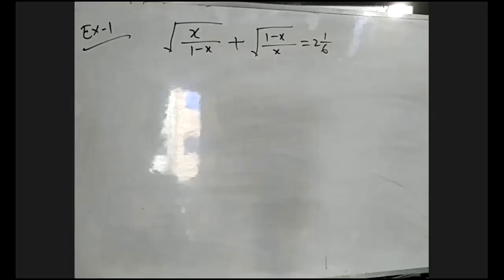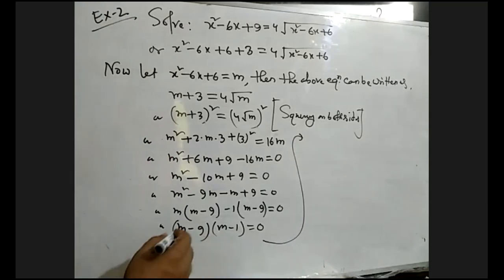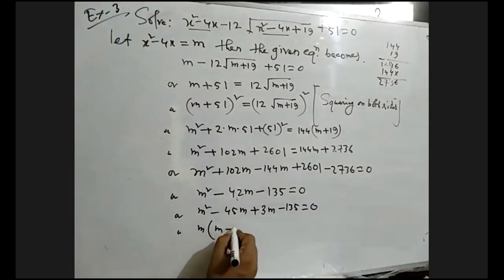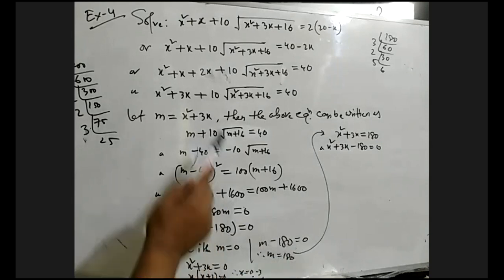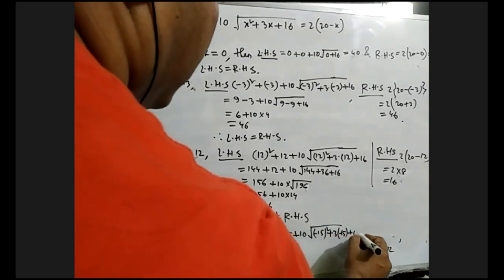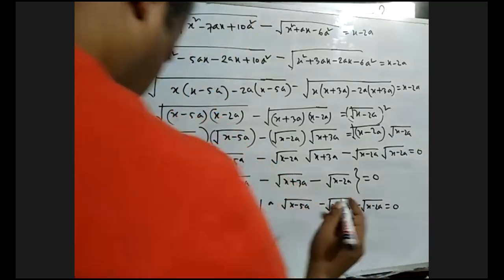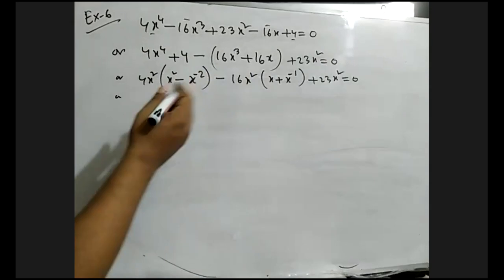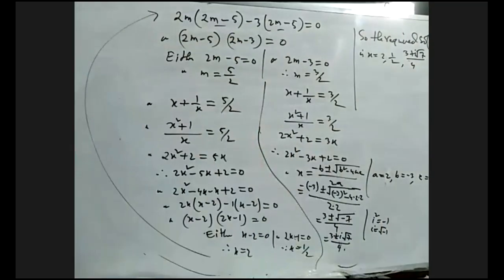How to solve equations in different form of degrees: Equation part-2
In this lecture, we solved equations in different form of degrees by using quadratic equations formula and factorization methods.